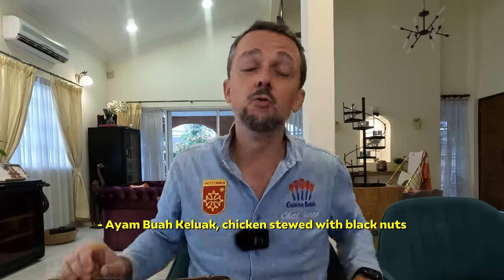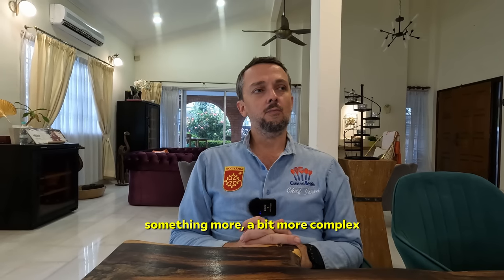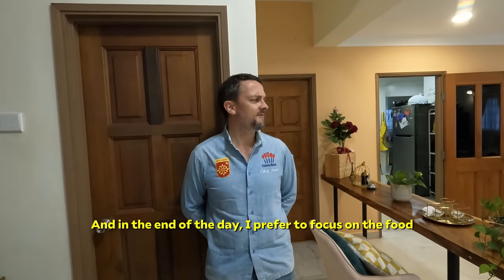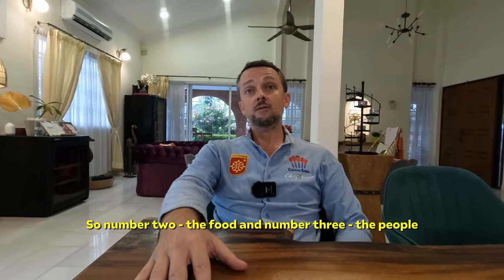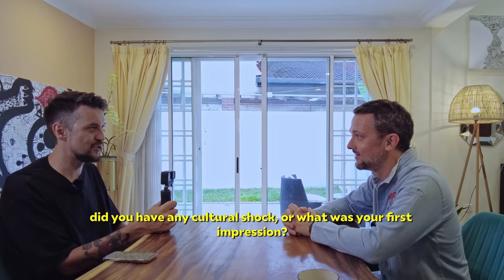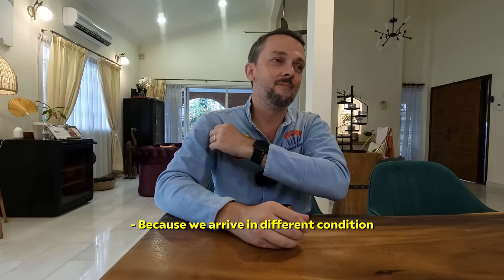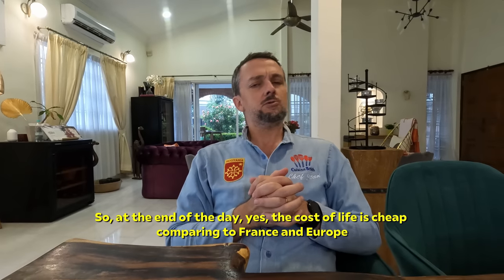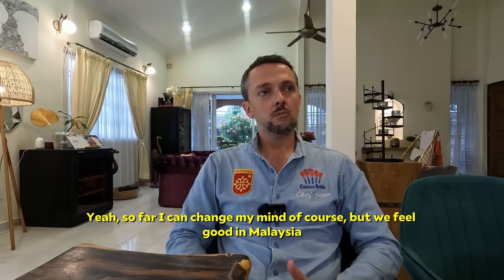French Chef tells the TRUTH about Malaysian Food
Meet French Chef Jean. He makes private dinners in Kuala Lumpur and has lived in Malaysia for 10 years. While we chatted, Jean named the top Malaysian dishes that appeal to French chefs and talked about the cost of living in Malaysia. Enjoy!

TIMESTAMPS:
00:00 INTRO
00:19 French Chef about Malaysian Food
01:10 Must-try food in Malaysia
02:17 Malaysian favorite french food
03:10 Bring wine with you!
03:35 The Best Things about Malaysia
04:51 Advice for foreigners in Malaysia
05:56 How to make Malaysian friends
07:17 First Impression of Malaysia
08:54 Differences between Malaysia and France
10:00 Cost of living in Malaysia
11:41 Retirement in Malaysia

Hey! I'm Max. This channel is about life and business in Singapore, as well as other South East Asian countries. I interview inspirational people and ask them tricky questions. Enjoy! :)